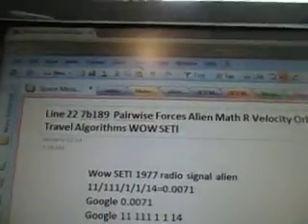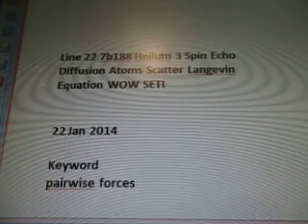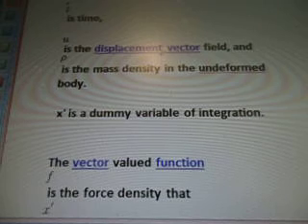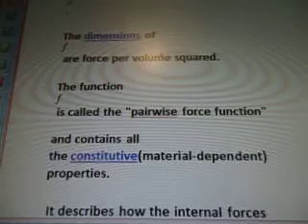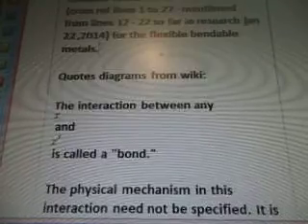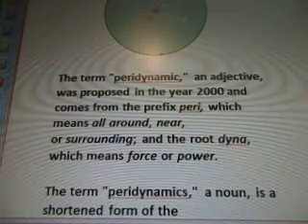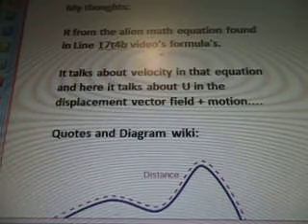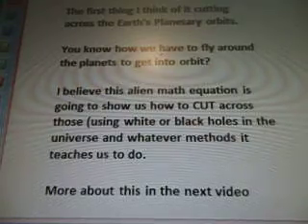Line 22 7b189 Pairwise Forces Alien Math R Velocity Orbit Space Travel Algorithms WOW SETI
7b97z 189 of 100 videos there are more videos after this one #170 wont upload.
11/111/1/1/14=0.0071
Google 0.0071

Equations of motion orbits displacement pairwise forces R alien math velocity equation space travel line 22 wow data
To be filmed 27 jan 2014
Line 22 7b188 Heilum 3 Spin Echo Diffusion Atoms Scatter Langevin Equation WOW SETI

22 Jan 2014

Quotes diagrams wiki:

The basic equation of peridynamics is the following equation of motion:

where

 is a point in a body

 is time,

 is the displacement vector field, and

 is the mass density in the undeformed body.

 x' is a dummy variable of integration.

The vector valued function

 is the force density that

 exerts on

 This force density depends on the relative displacement and relative position vectors between

 and

The dimensions of

 are force per volume squared.

The function

 is called the "pairwise force function"
22 Jan 2014

My thoughts:

This algorithm will apply to the formulas found in the WOW data (cross ref lines 1 to 27 - mentioned from lines 17 - 22 so far in research jan 22 ,2014) for the flexible bendable metals.

Quotes diagrams from wiki:

The interaction between any

 and

 is called a "bond."

The physical mechanism in this interaction need not be specified. It is usually assumed that

 vanishes whenever

 is outside a neighborhood of

 (in the undeformed configuration) called the horizon.
The term "peridynamic," an adjective, was proposed in the year 2000 and comes from the prefix peri, which means all around, near, or surrounding; and the root dyna, which means force or power.

The term "peridynamics," a noun, is a shortened form of the phrase peridynamic model of solid mechanics.

22 Jan 2014

My thoughts:

R from the alien math equation found in Line 17t4b video's formula's.

It talks about velocity in that equation and here it talks about U in the displacement vector field + motion.

Quotes and Diagram wiki:

Displacement versus distance traveled along a path.

22 Jan 2014

My thoughts:

The first thing I think of it cutting across the Earth's Planetary orbits.

You know how we have to fly around the planets to get into orbit?

I believe this alien math equation is going to show us how to CUT across those (using white or black holes in the universe and whatever methods it teaches us to do.)

More about this in the next video